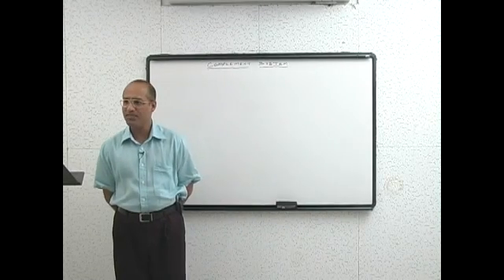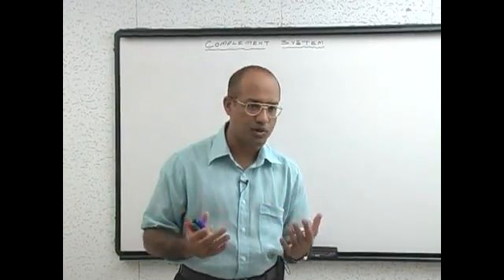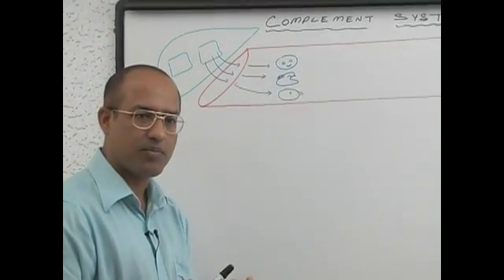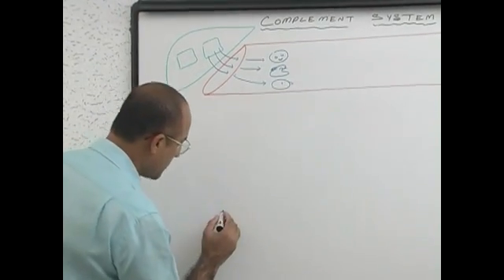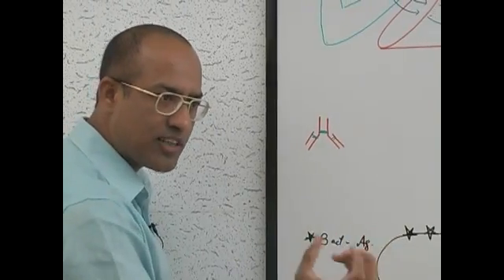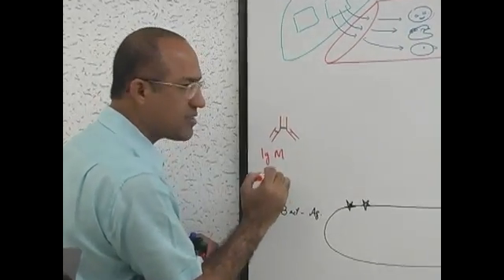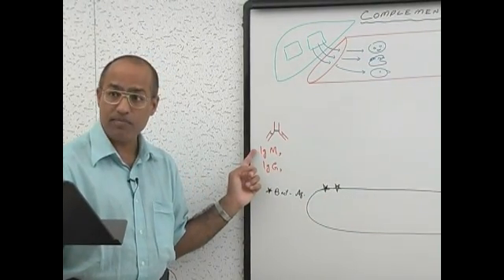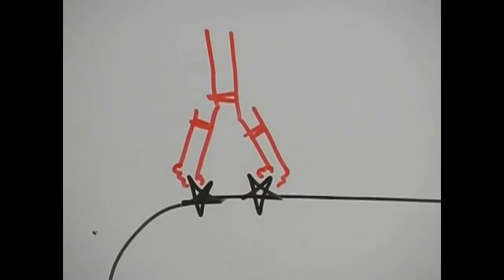Complement System | Immunology | Part 1/18